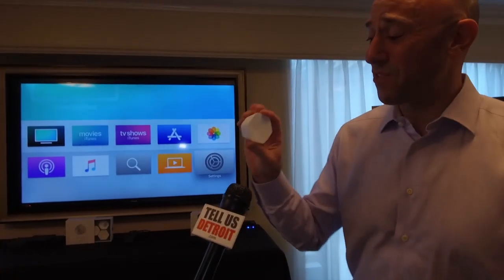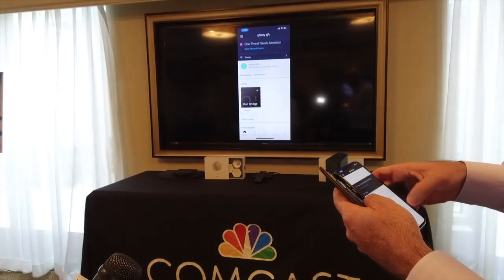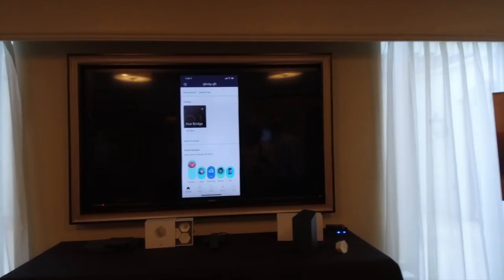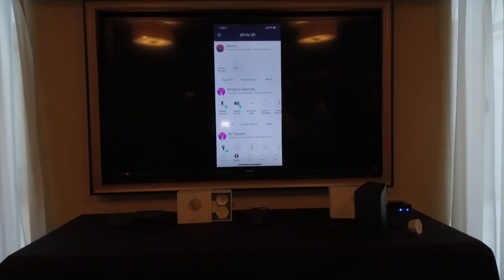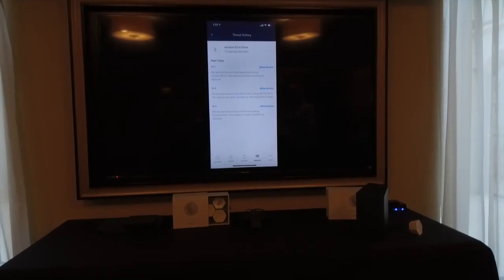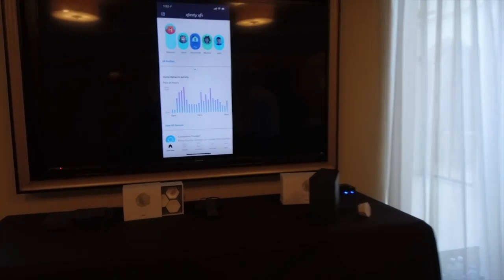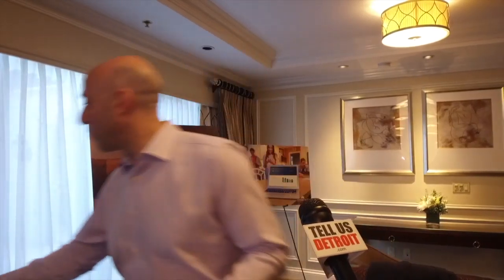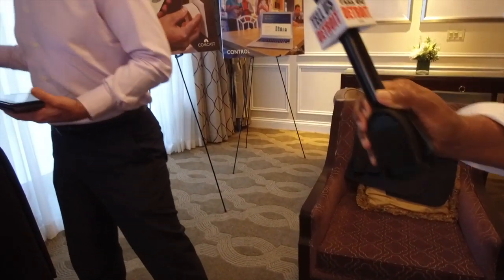This video is about CES Comcast